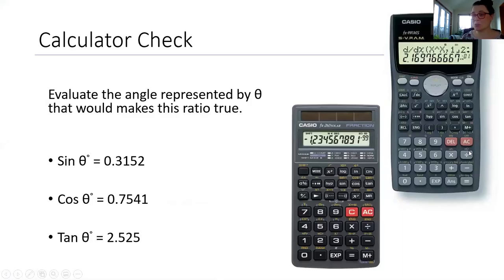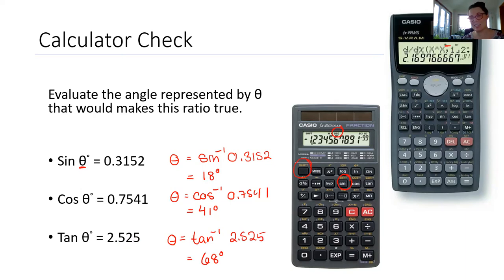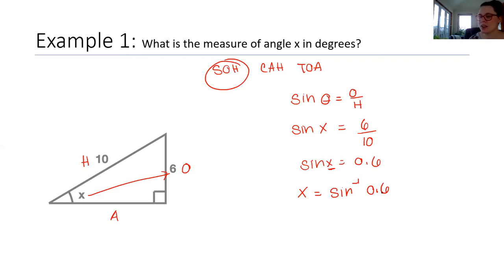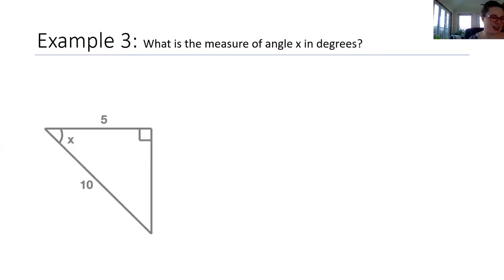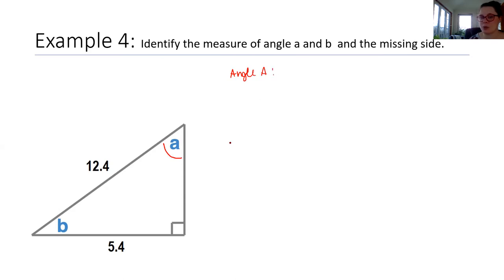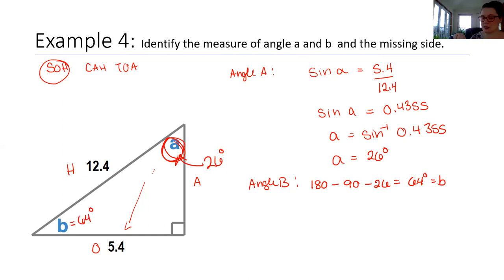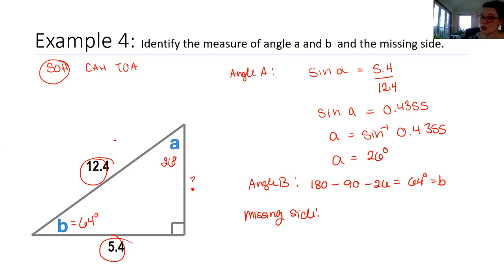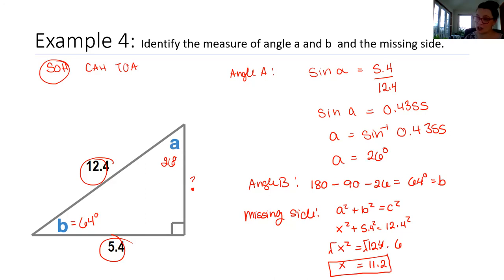L06 Trig Ratios Finding Angles